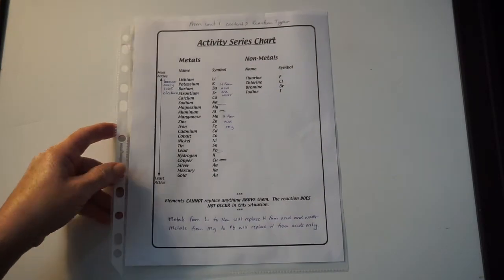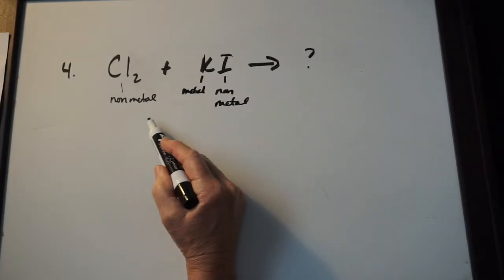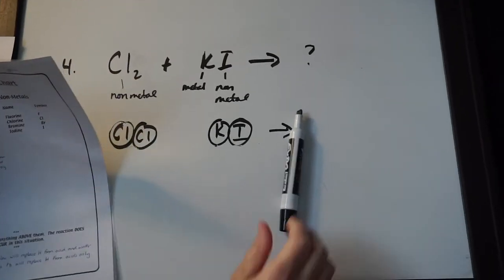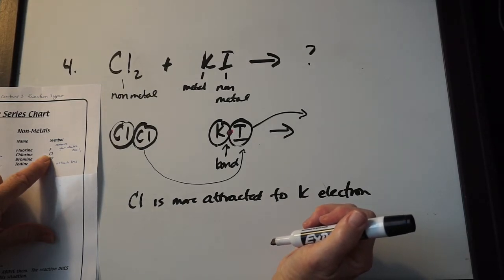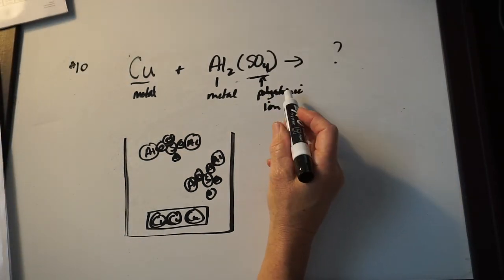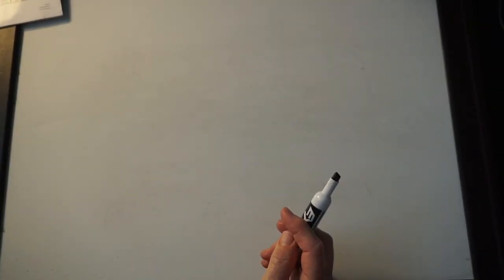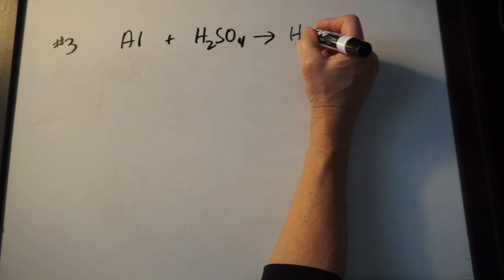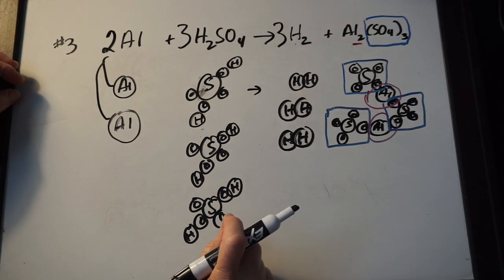How to answer single displacement reactions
This is a short video showing SCH4Ce students how to answer single displacement reations.